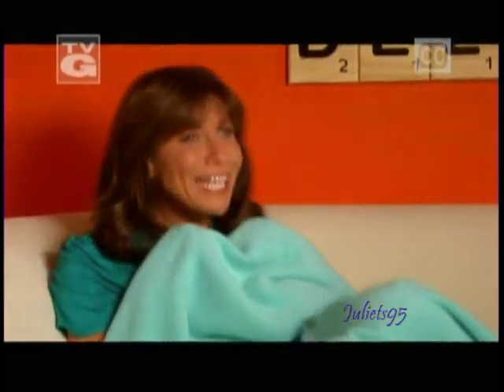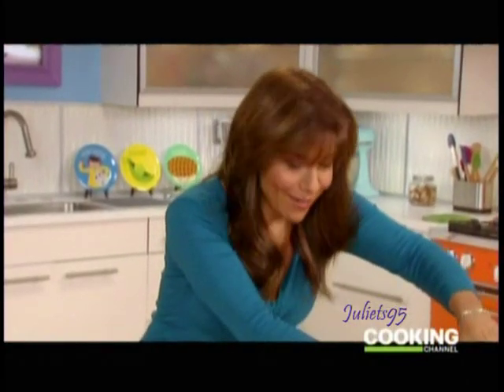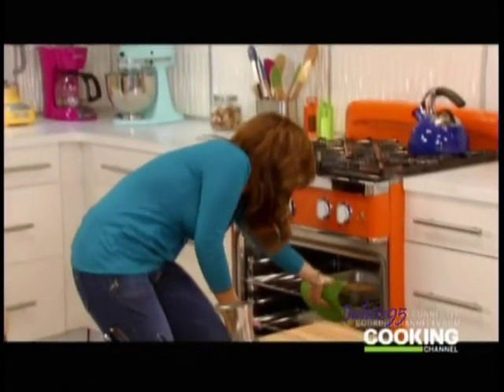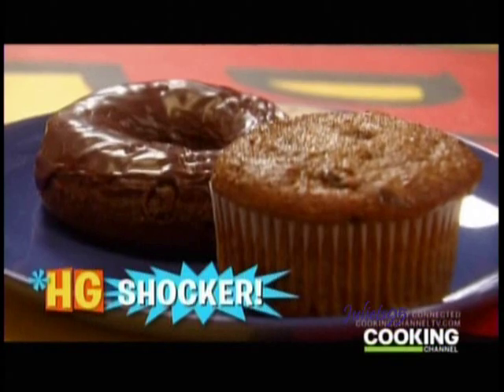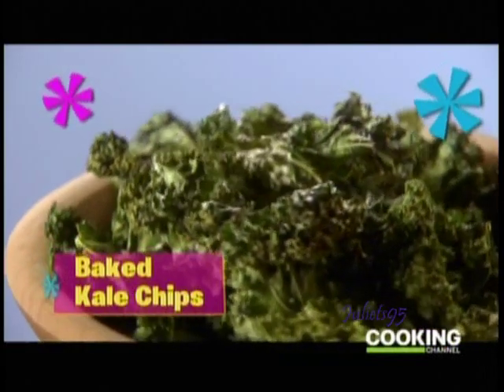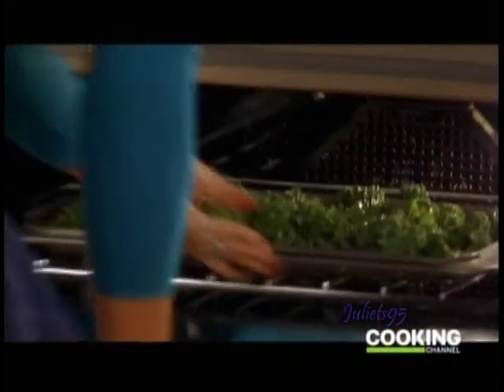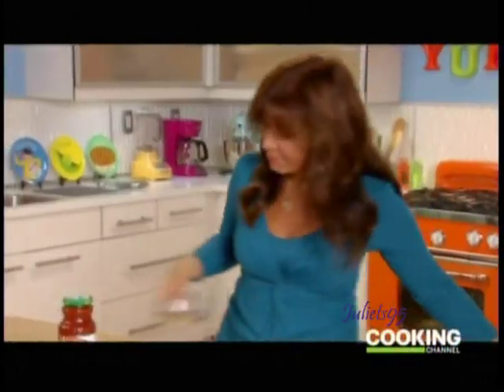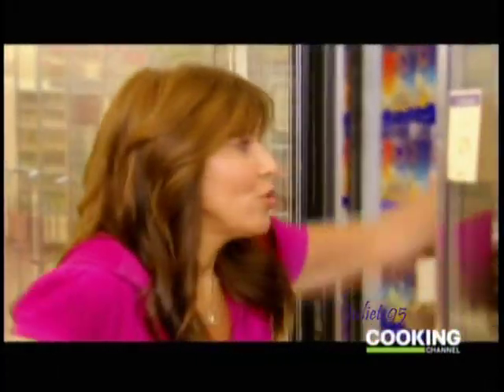Hungry Girl - Episode 3 - Part 1/2 "Surprises, Shockers & Swaps!"